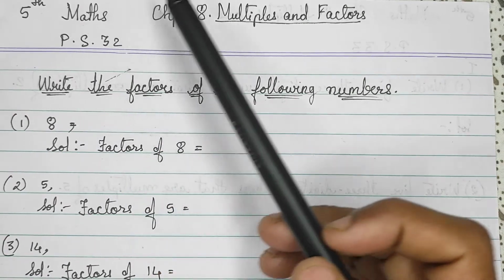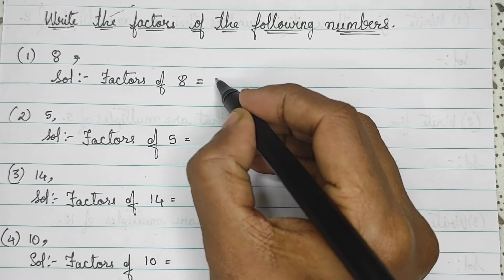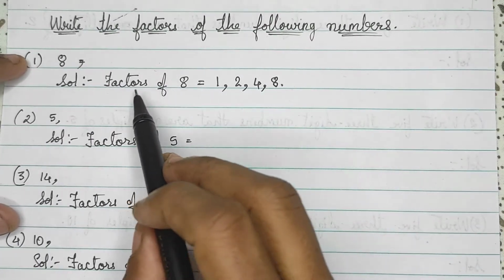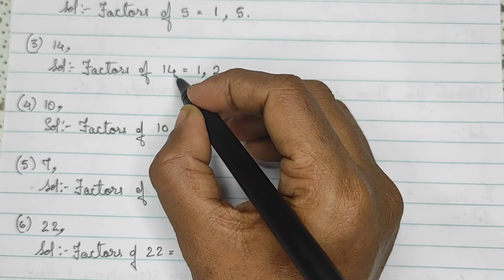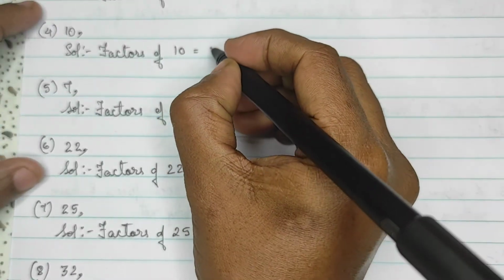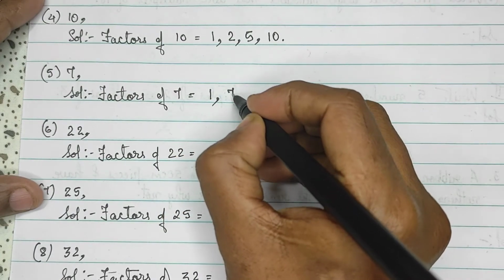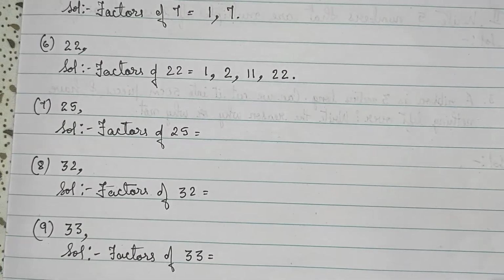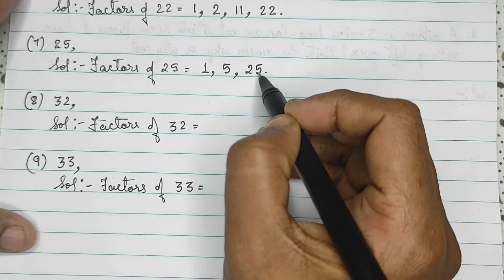5th, Maths, chp.8.Multiples and Factors, problem.set 32.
5th, Maths, chp.8.Multiples and Factors, problem.set 32. Maharashtra Board.